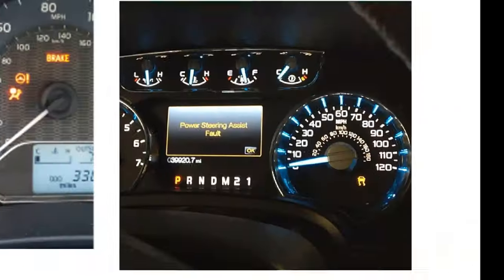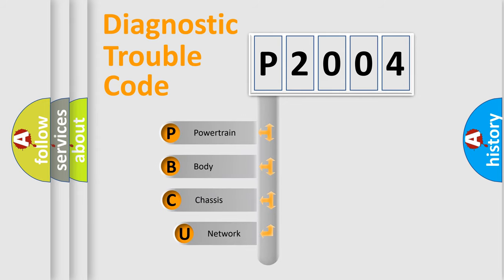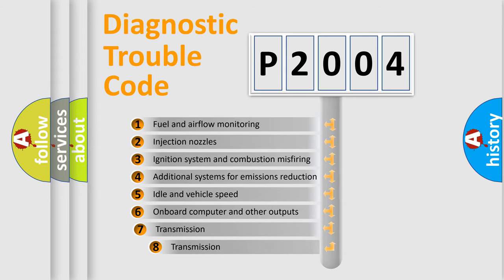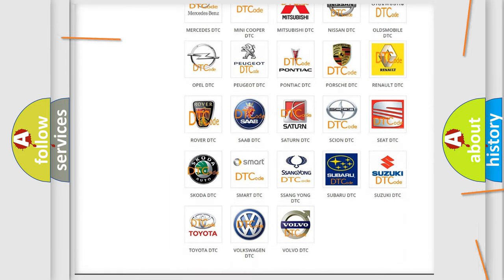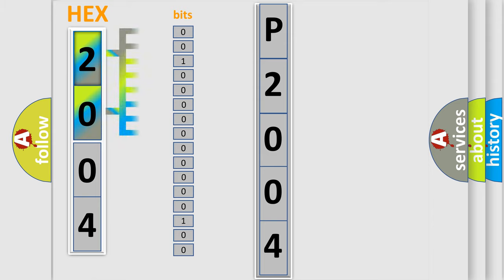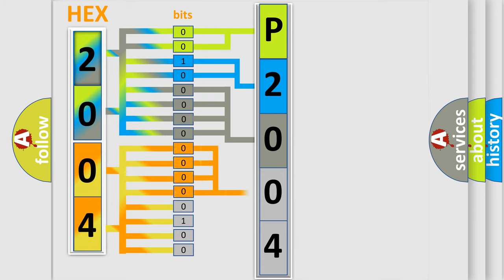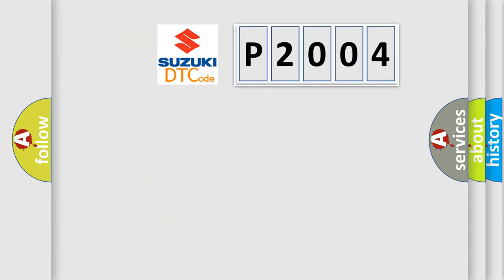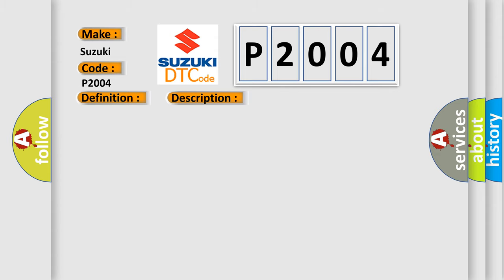DTC Suzuki P2004 Short Explanation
Contents:
0:21 Basic DTC analysis according to OBD2 protocol standard.
1:48 Insight into programming
2:58 A diagnostically understandable description of the Diagnostic Trouble Code
3:05 Basic error definition

Make:
Suzuki
Code:
P2004
Definition:
DRIVE TEST: STEERING ANGLE SENSOR
Description:
During the DriveTest. If the Anti-LockBrakes System (ABS) Module detects implausible Steering Angle Sensor(SAS) data
Cause:
CLOCKSPRING INSTALLATIONSTEERING COLUMN CONTROLMODULE (SCCM)ANTI-LOCK BRAKES SYSTEM(ABS) MODULE